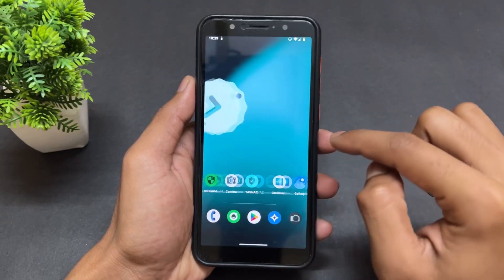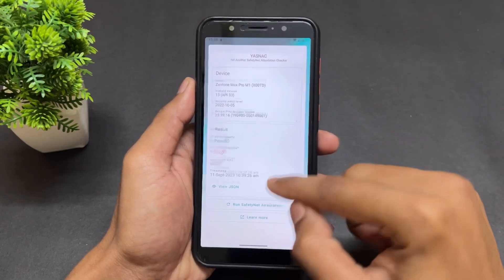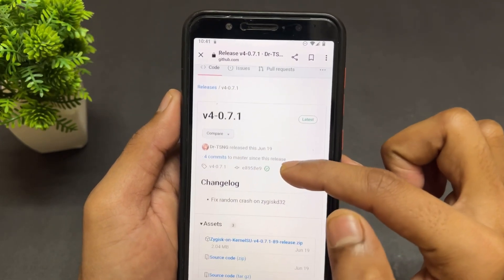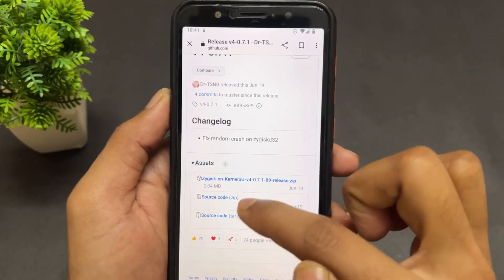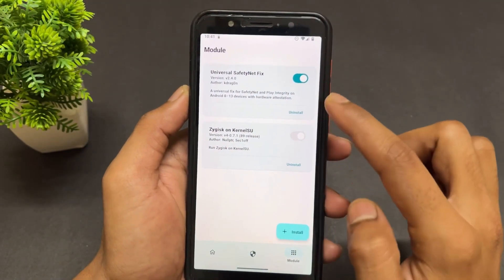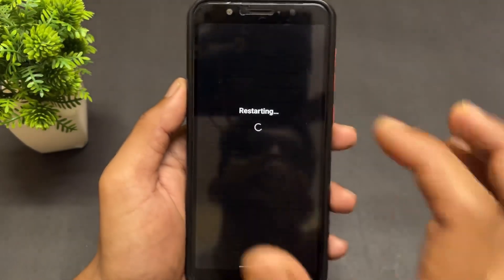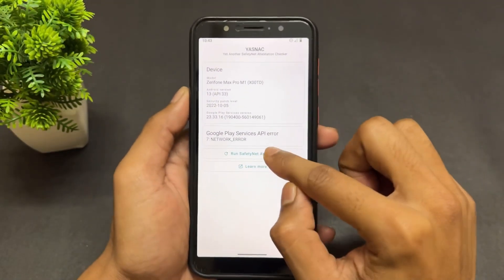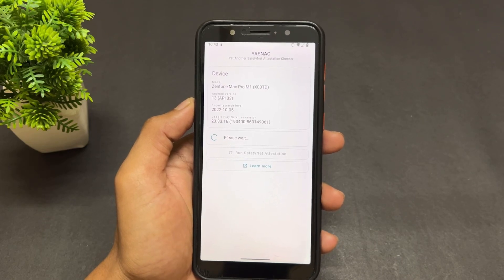How To Fix Safetynet On KernelSU. How To Install/Enable Zygisk On KernelSU